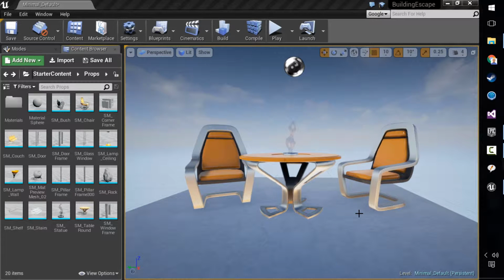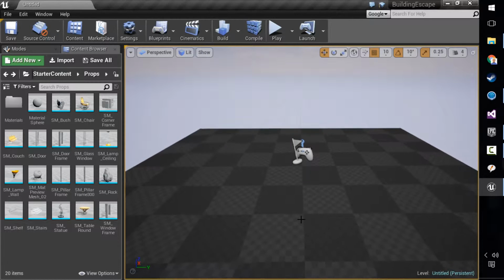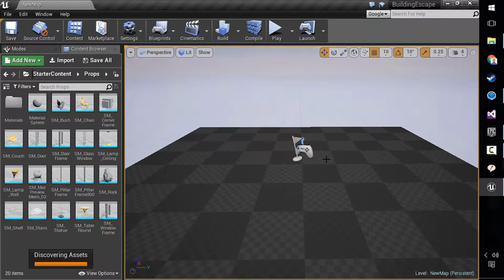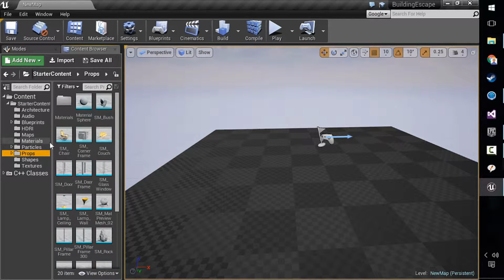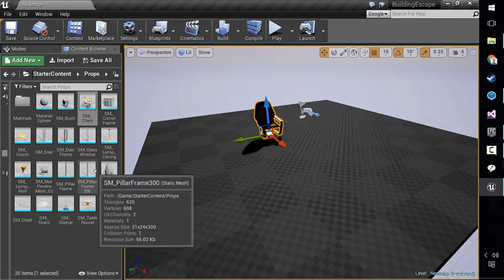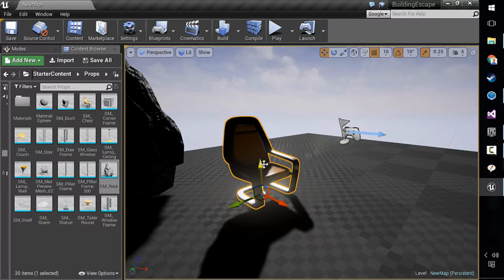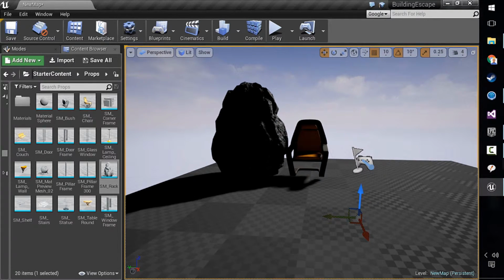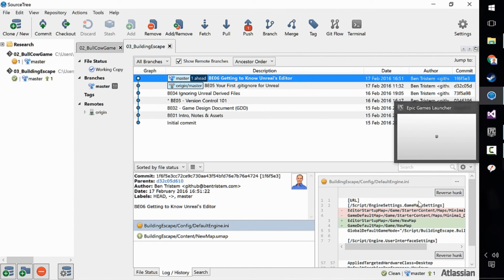6 Getting to Know Unreal’s Editor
+ Why changes to the starter scene aren’t tracked
+ Arranging a simple set of windows
+ Moving around in the 3D Viewport
+ Setting our start map, and committing